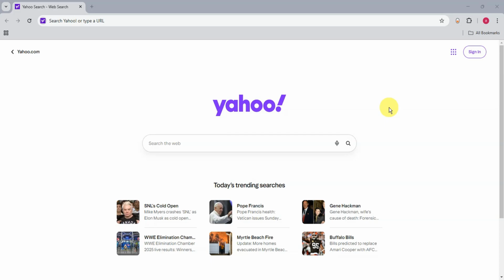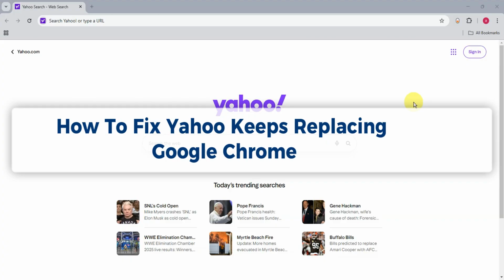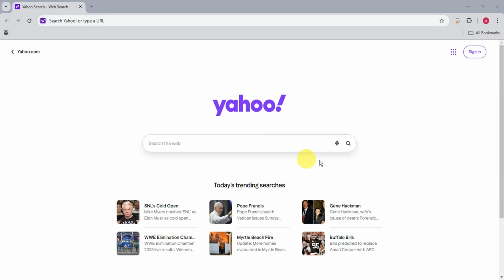How To Fix Yahoo Keeps Replacing Google Chrome | Remove Yahoo Search From Chrome | Search Engine Fix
Struggling with Yahoo constantly replacing Google Chrome’s default search engine? This channel offers clear, updated tutorials that show you exactly how to remove Yahoo search from Chrome and restore Google as your default—fast and hassle-free.

Each video walks you through the latest Chrome settings, extensions, and potential malware fixes to take back control of your browser. Whether you’re dealing with unwanted hijackers or accidental changes, you’ll get precise steps that work on the newest Chrome versions.

Have other browser or search engine issues you want solved? Drop a comment—we create tutorials based on your requests.